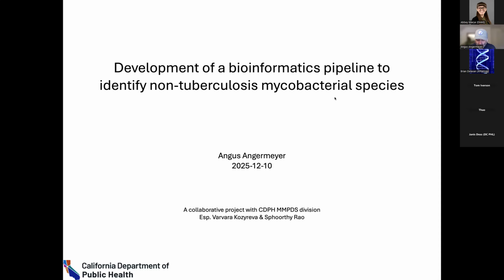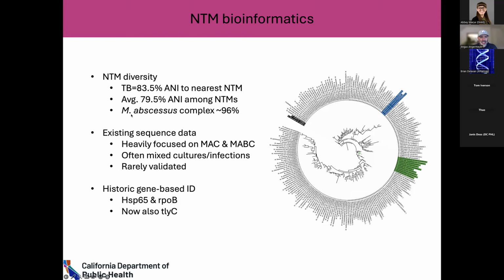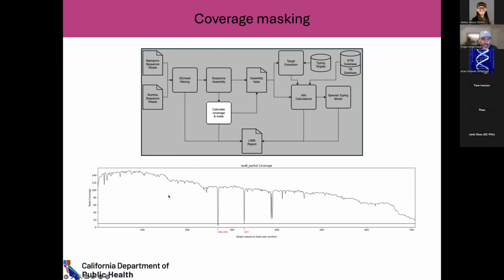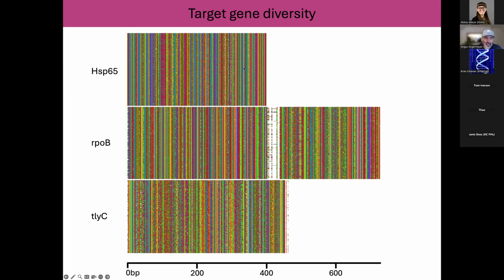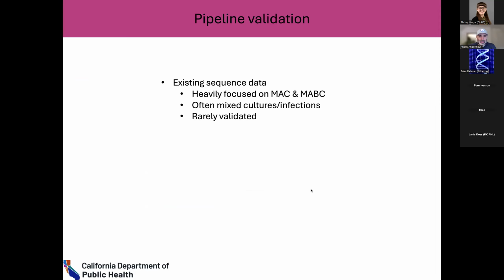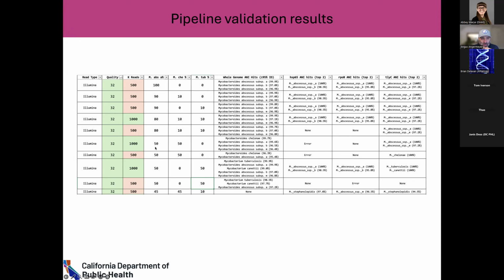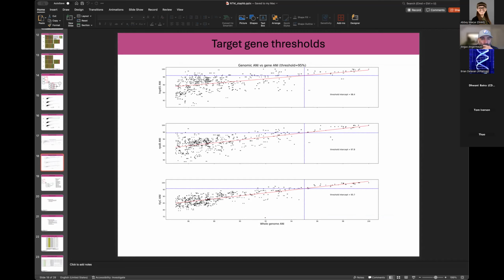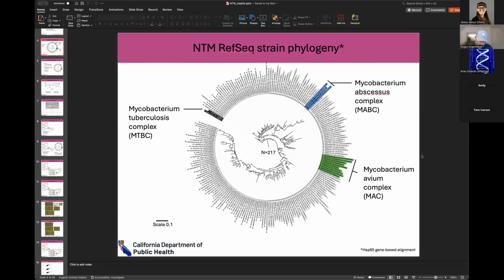StaPH-B Call: Bioinformatics for Non-tuberculosis mycobacteria (November 2025)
Non-tuberculous mycobacteria (NTM) cause infections in both healthy and immunocompromised individuals. Treatment differs for various NTM species so there is a need for methods to identify them for clinical diagnosis. We are developing a bioinformatics pipeline to distinguish between closely-related NTM species/subspecies using WGS data generated on either the Illumina or ONT platforms. When completed, the pipeline will attempt  to automate species identification using both genomic average nucleotide identity (ANI) and comparison of multiple single-gene markers, including a novel taxonomic marker gene tlyC. This talk will go over some of the difficulties involved in analyzing closely-related species including design of the species-calling model and validation approaches.